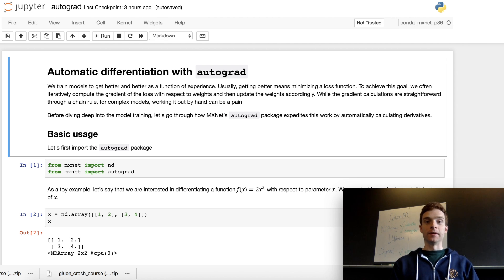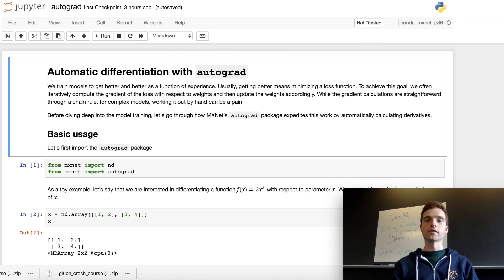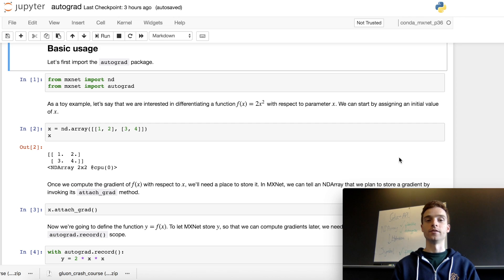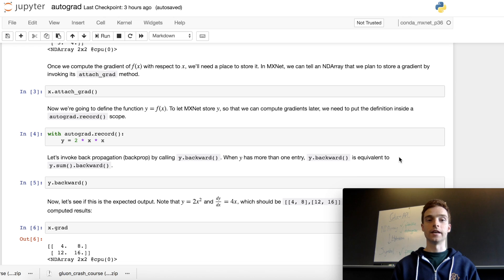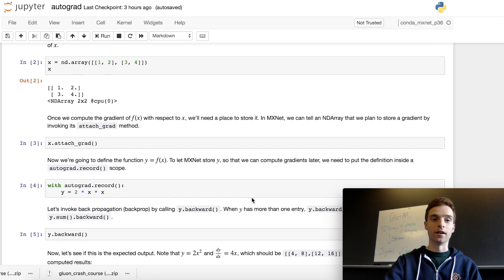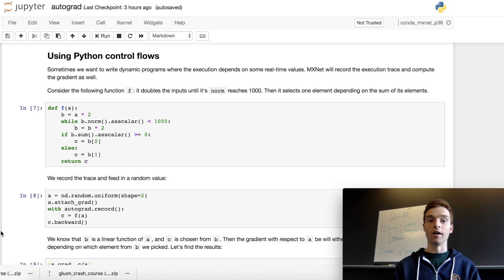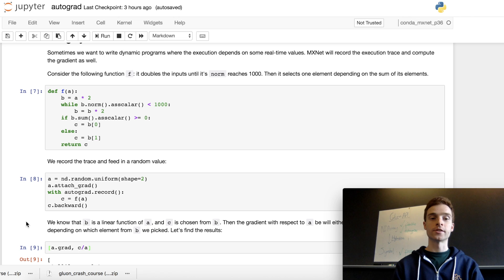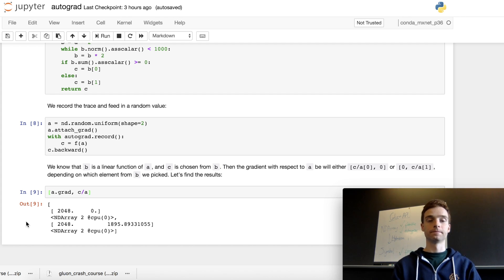[3/6] Autograd - Gluon Crash Course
Automatic differentiation is an incredibly useful feature of MXNet Gluon, as it handles gradient calculations for you when designing neural networks of all complexities. We take a look at the autograd package of MXNet Gluon in this video, and get started with some simple examples.

AWS SageMaker (Use P2 or P3 instances for GPU)

Presented by Thom Lane from AWS AI